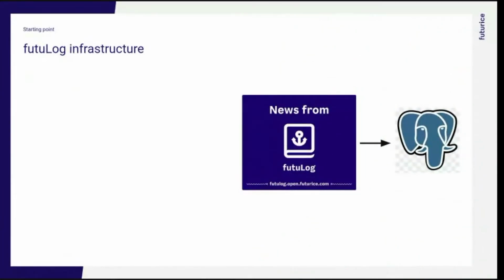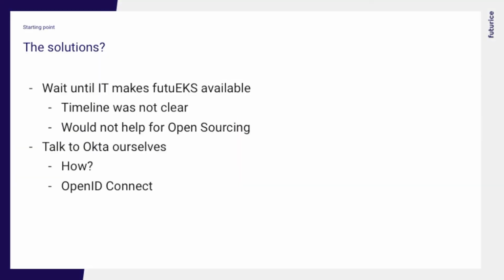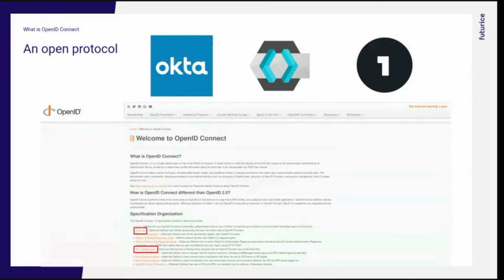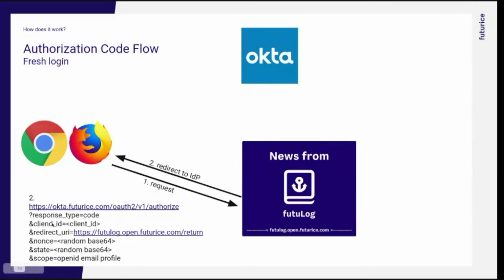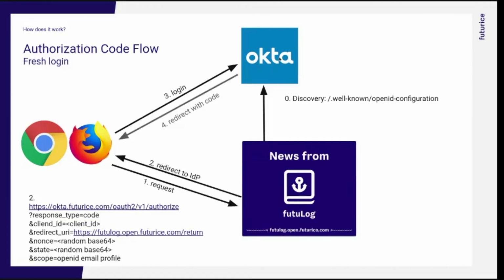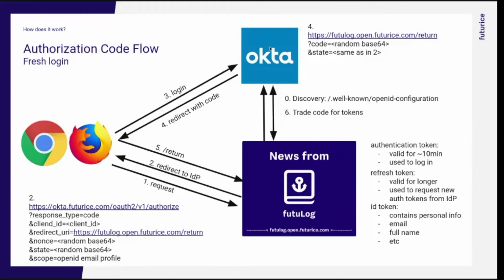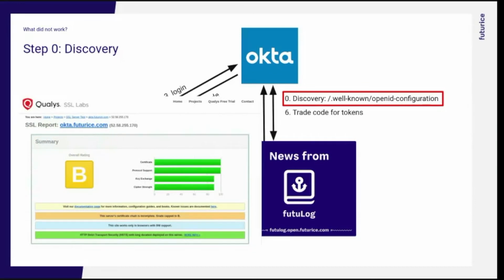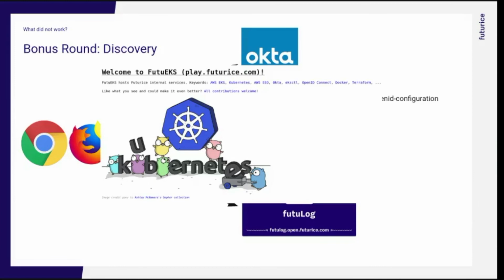A Beginners Guide to OpenID Connect - Jan van Brügge - TechWeeklies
Lessons Learned from moving futuLog to Okta

In 2020, we built futuLog, an internal tool to help us manage the office usage during the pandemic. With futuLog, employees can book a slot at the office to make sure they'll have space with the pandemic restrictions.

We decided early on that eventually we want to open source futuLog. But making something open source takes more than just changing the repository to public. What use would futuLog be to others if it required Futurice infrastructure to actually run?

For instance, to build futuLog quickly we used playswarm, an internal environment that takes care of authentication and hosting. While the hosting part is easy, having single sign on for all Futurice employees is not.

So as a step towards open sourcing it, Jan spent the last month implementing and debugging the OpenID Connect protocol that allows futuLog to talk to Okta and similar identity services directly. This talk is a collection of lessons learned in the journey that took Jan from knowing nothing about OpenID, to deploying it to production.

Tech Weeklies from Futurice, is an internal platform for techies and consultants, to share their experiences working on various frameworks, languages, techniques, services, and projects. We consultants live in a constantly changing world and the ability to adapt to those changes is important. That's why learning is such a key part of the Futurice culture. Tech Weeklies is one of the ways we share our knowledge inside and outside the company and learn from each other's knowledge, expertise, and experience.